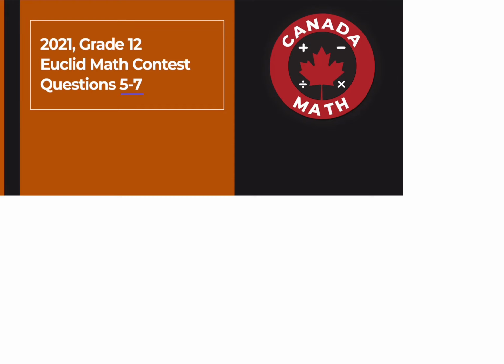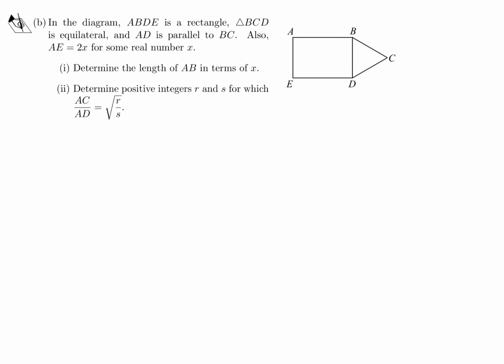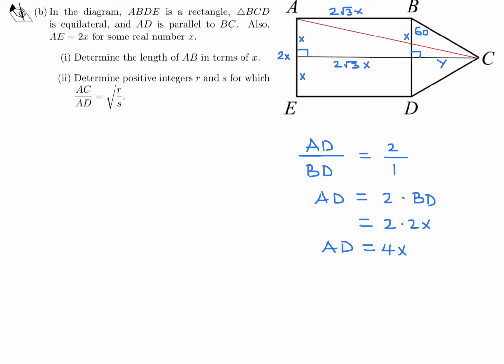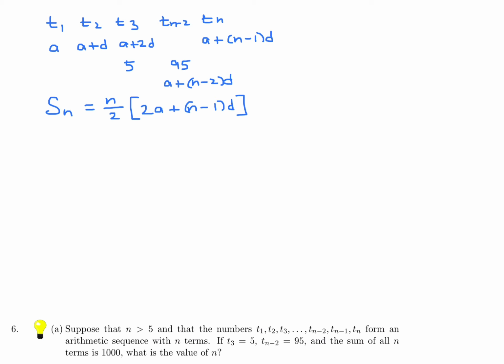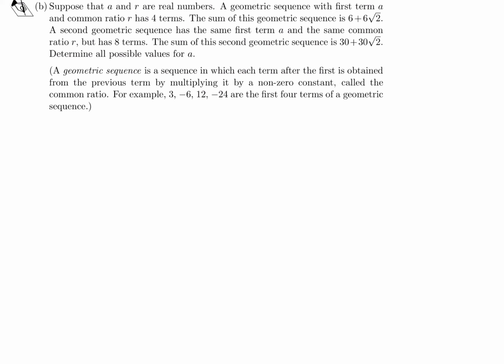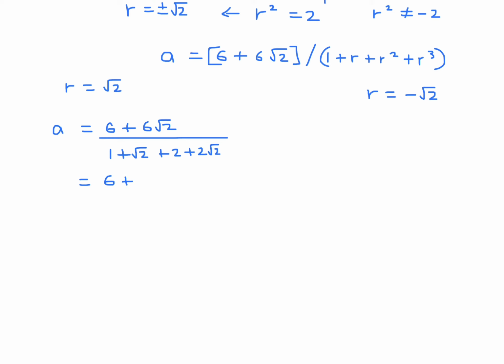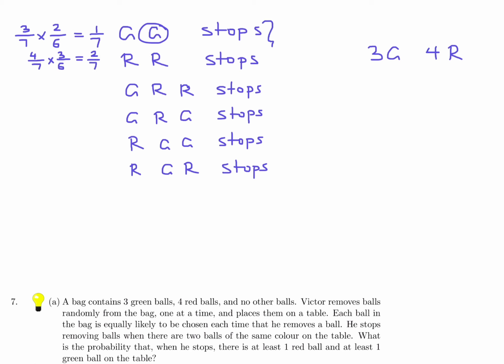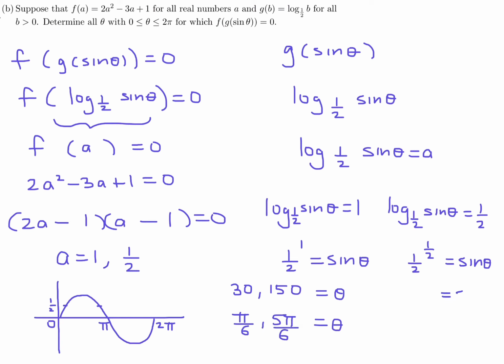2021, Grade 12, Euclid Math Contest | Questions 5-7